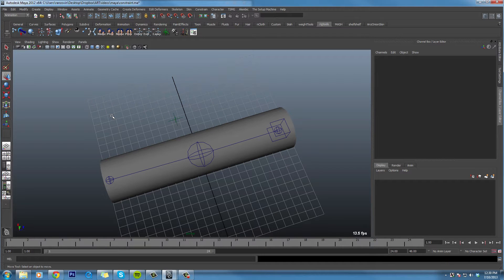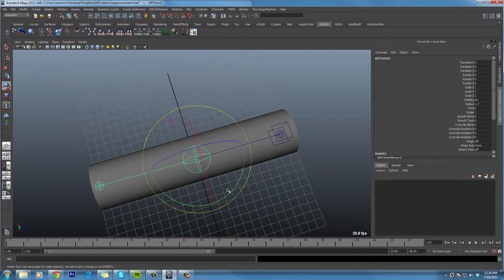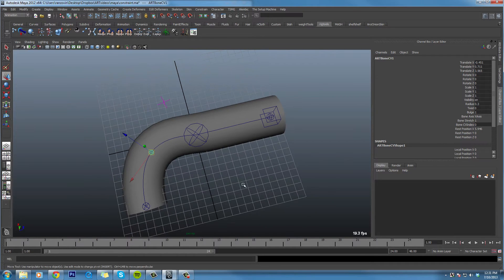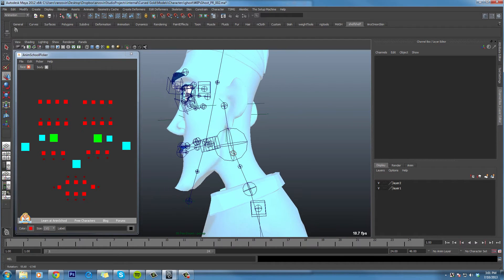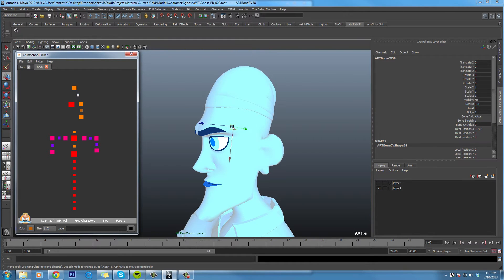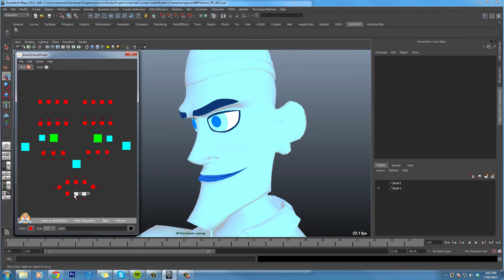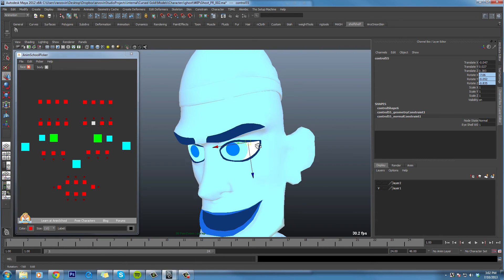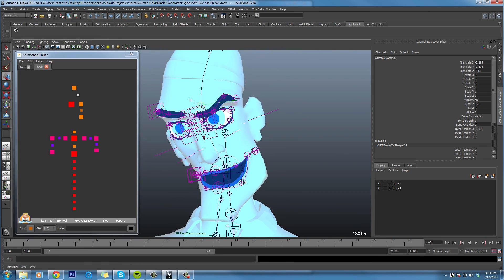ART Preview: ART Constraint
ART allows you to constrain a transform node right to the deformer, "deforming" it's position in space. This makes creating multi-layered rigs incredibly easy.